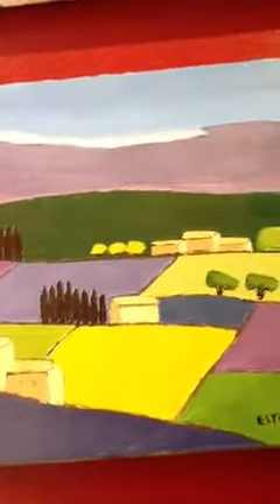Whisper Video of Estivalet at Westport River Gallery, by Aurora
Aurora explains in this Whisper Video about French Impressionist Elisabeth Estivalet  at the Westport River Gallery, Westport, CT. Provence 's rolling farmlands, sun-drenched coasts and looming valleys have always been a source of inspiration to the great painters of history, including Elisabeth Estivalet.

A native of Poland,  Elisabeth Estivalet fell in love with Provence when she settled there in the late 1970's. Though Elisabeth Estivalet holds degrees in both Economics and Philosophy, the countryside of Provence elicited from her a natural artistic talent, and she instinctively embarked on a passionate and lifelong career as an artist. Painting solely with a palette knife, Elisabeth Estivalet taught herself to master the techniques of color management, perspective and composition. What resulted are candid renditions of a tranquil and serene Provence.